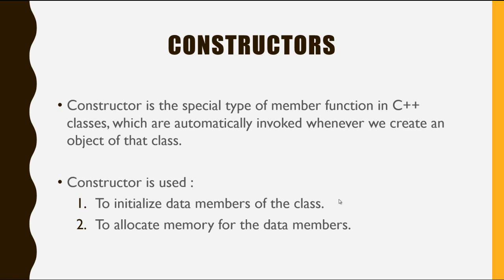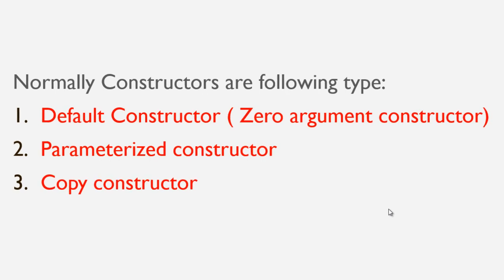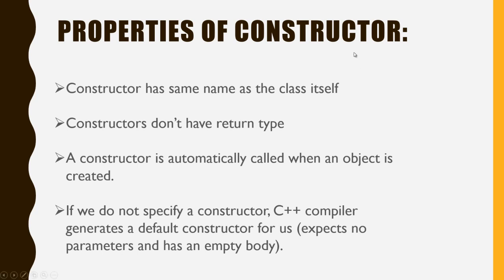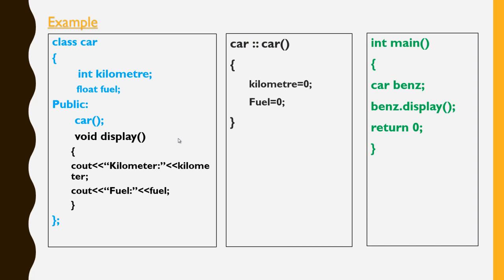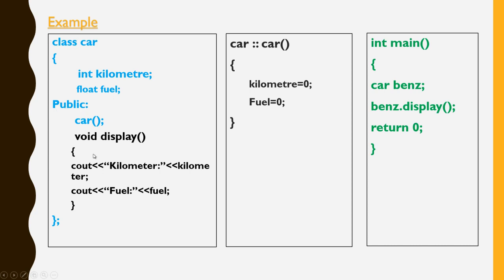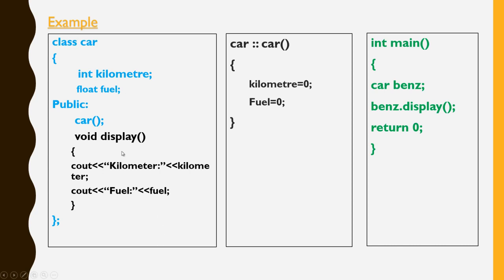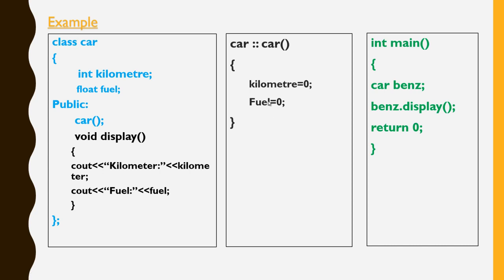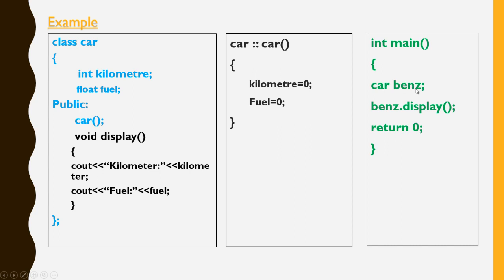C++ Constructors- Part I : Default constructor| Free Learn 365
Hi, this video explains the concept of constructors in C++ and its properties. The default constructor is explained with an example program.